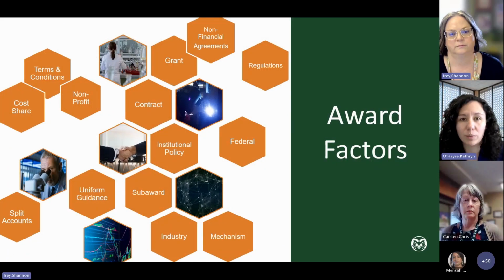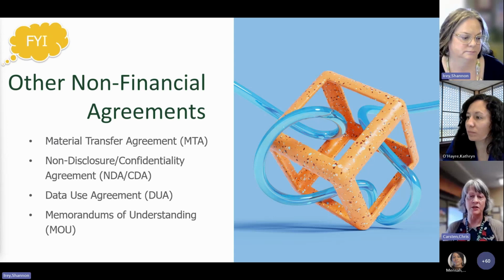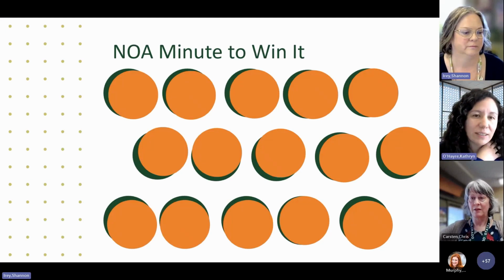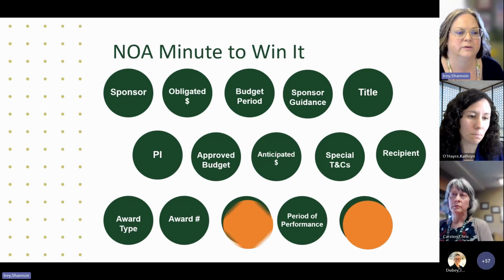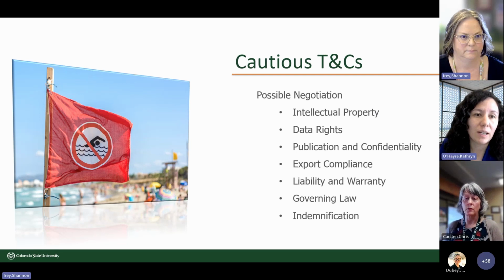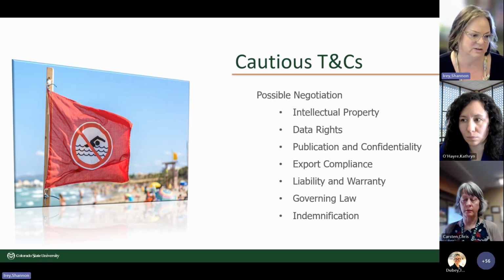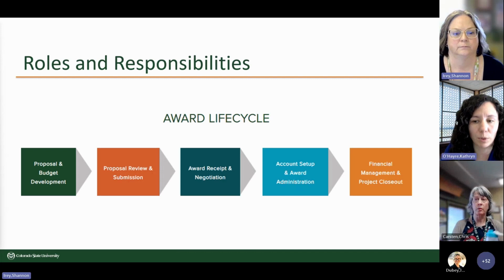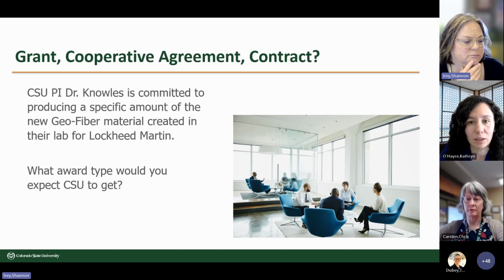Fundamentals of Sponsored Projects: Award Types & Setup Considerations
Find more information and resources on the Office of Sponsored Programs

00:00 Introductions
03:07 Award Types Activity
12:47 Award Metrics
18:12 NOA Practice Activity
35:03 Understanding T&Cs
51:15 Signatures
57:08 Roles & Adding Value
01:03:35 Question Check-Point
01:05:44 Account Setup
01:12:03 Pop Quiz Review